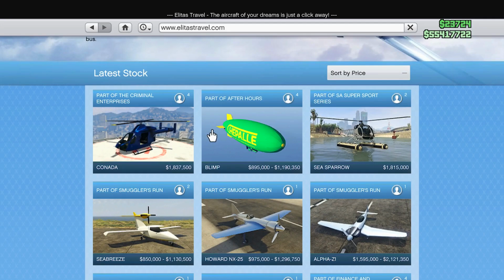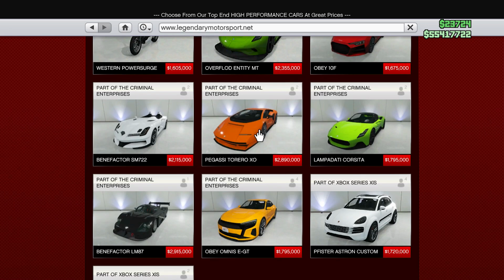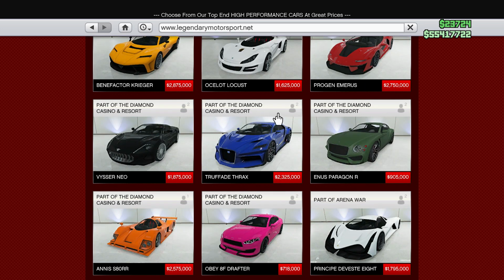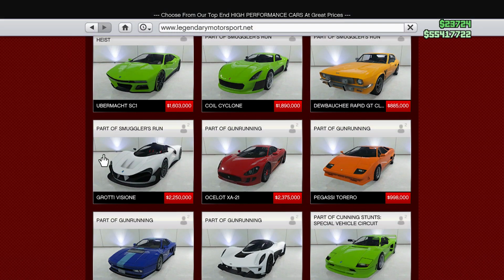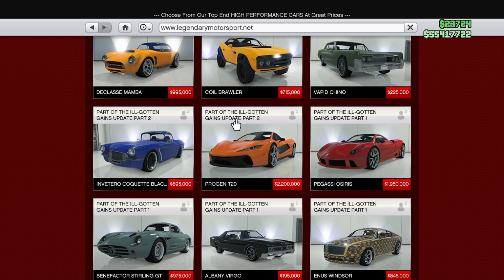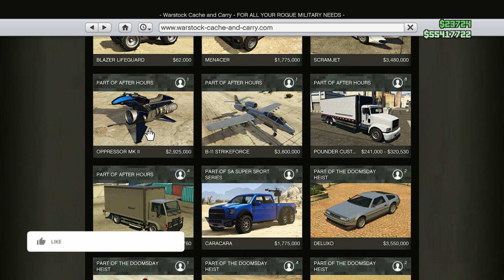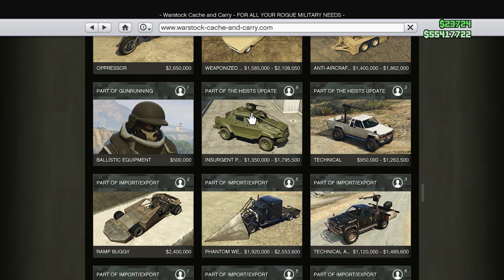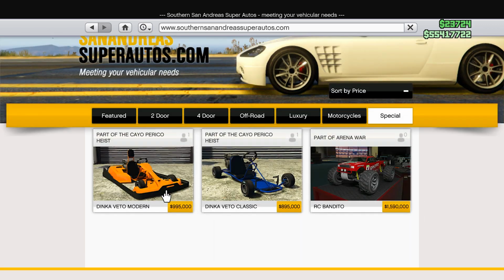Repricing Most EXPENSIVE Vehicles in GTA Online! (Actual Worth)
In this video we reprice the most expensive vehicles in gta online.

Tags -

repricing vehicles gta 5,
gta online vehicle prices,
gta expensive vehicles,
gta 5 vehicle price